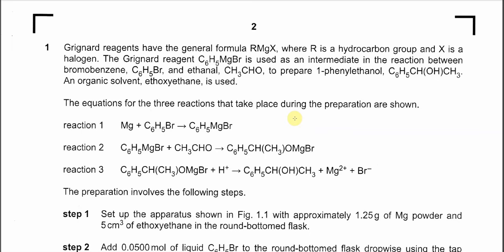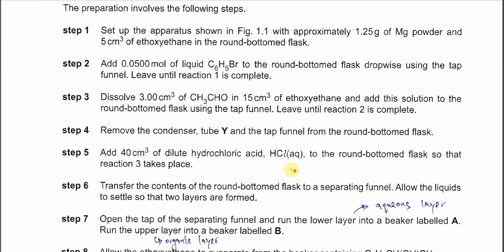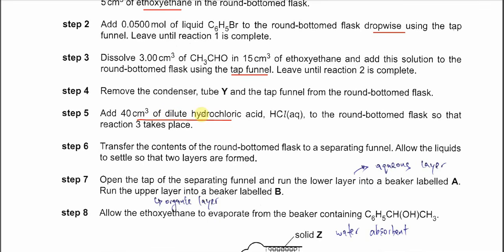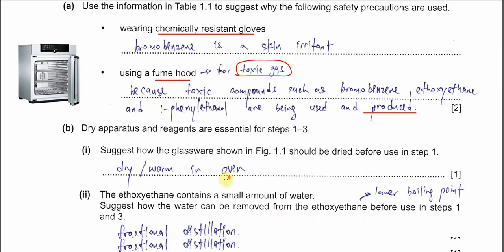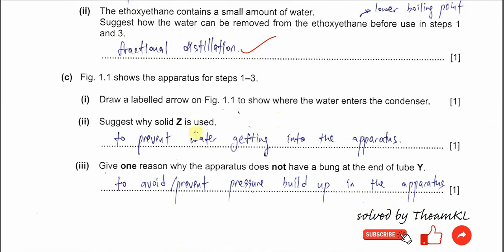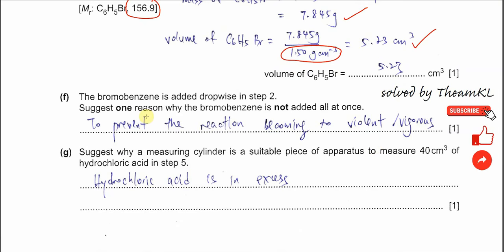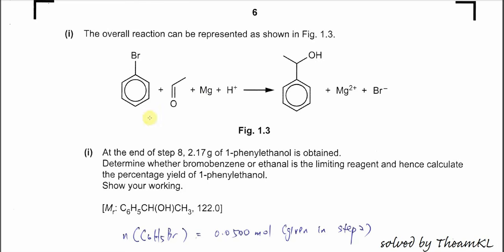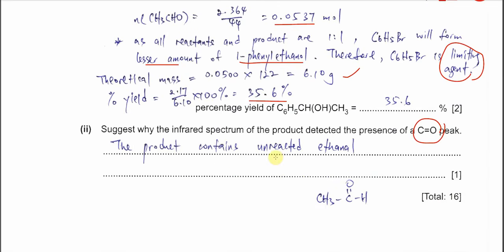9701_S25_51_Q1